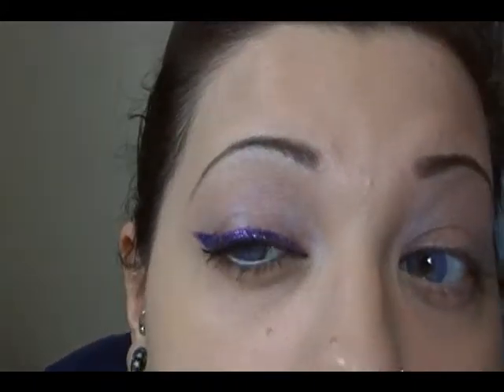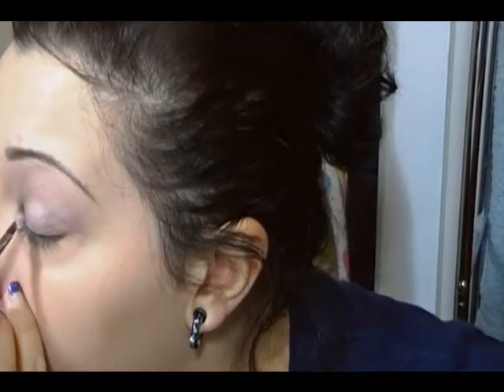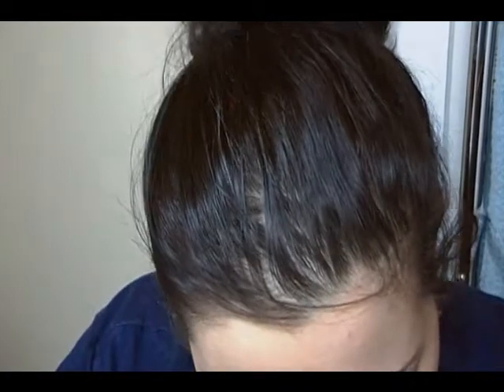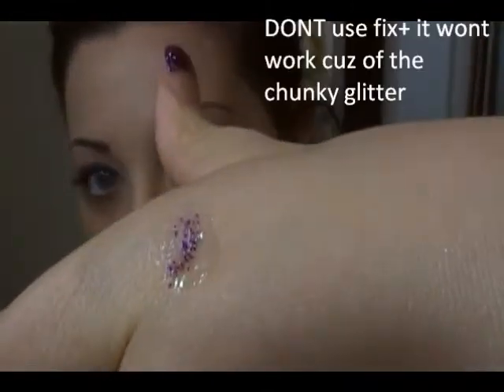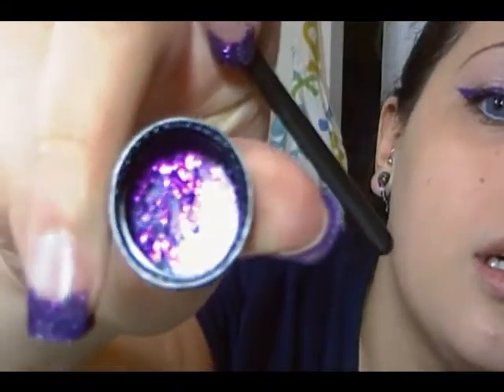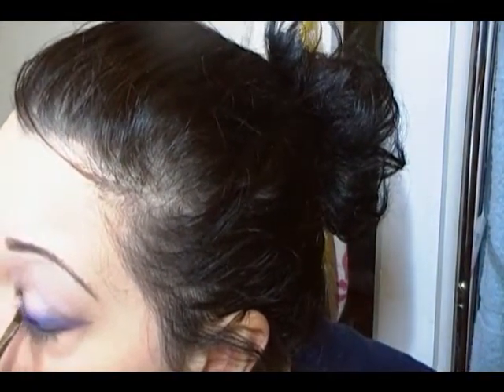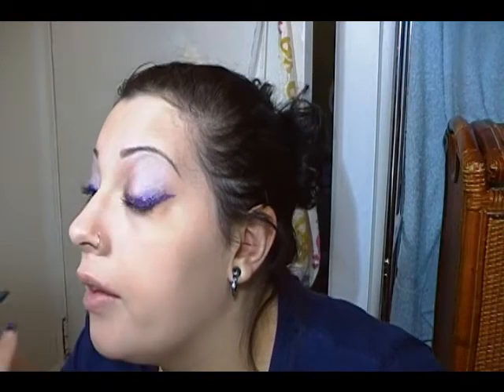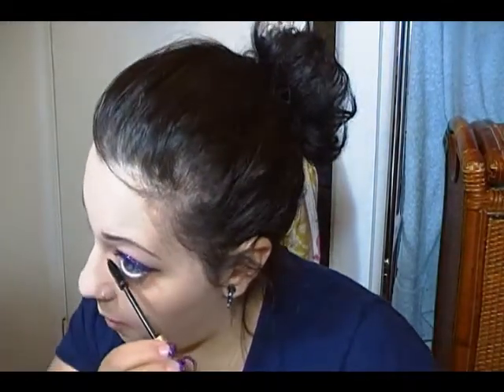easy2 do purple glitter eyeliner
easy to do purple liner with glitter.

ALL PRODUCTS USED IN THIS TURORIAL WERE PURCHASED BY ME.